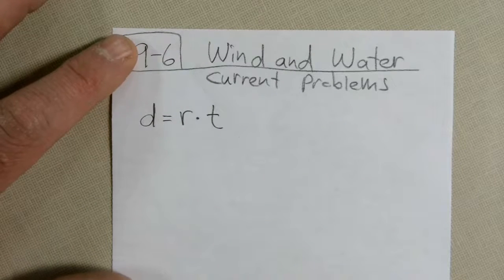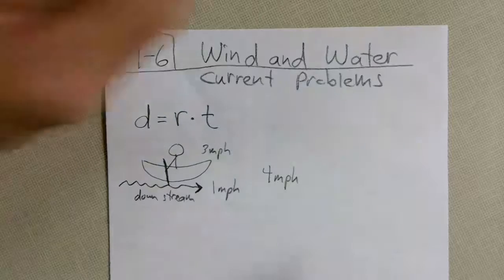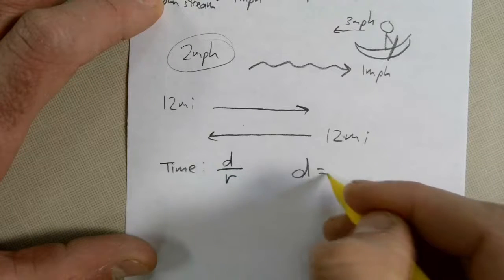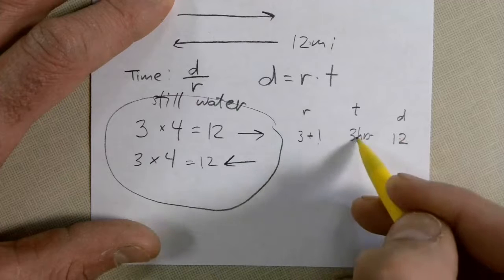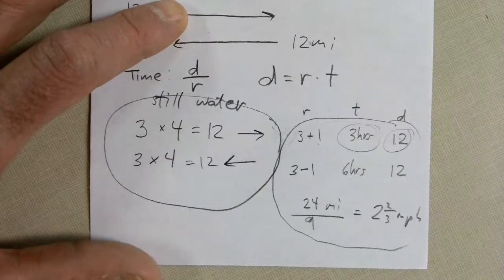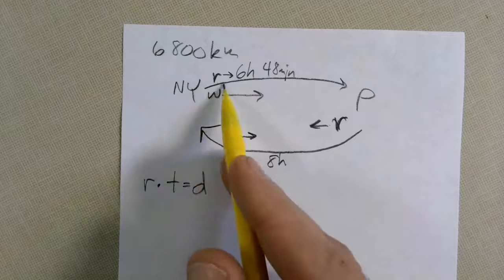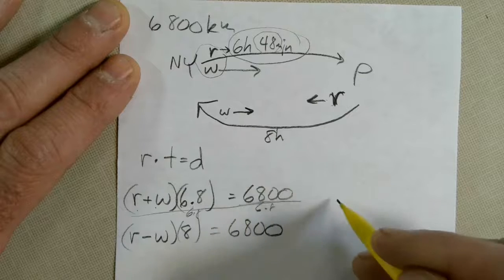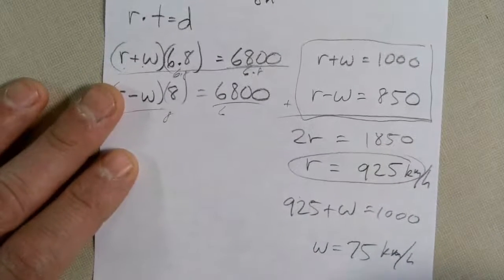Algebra 1: Lesson 9-6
Learn how to solve wind and water current problems.